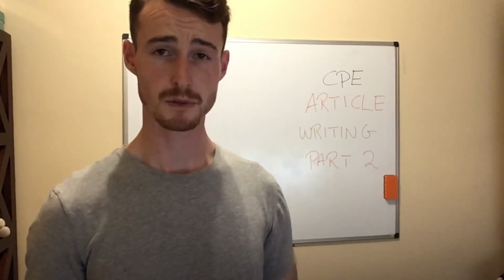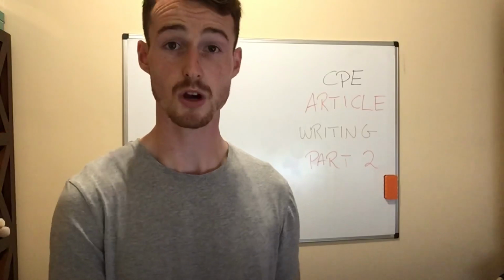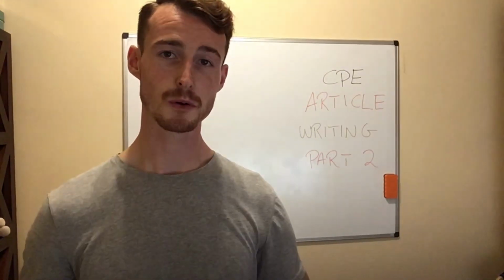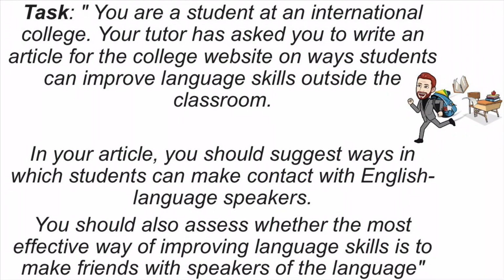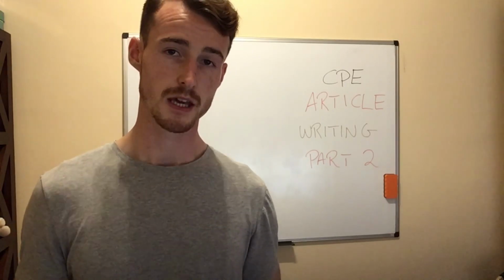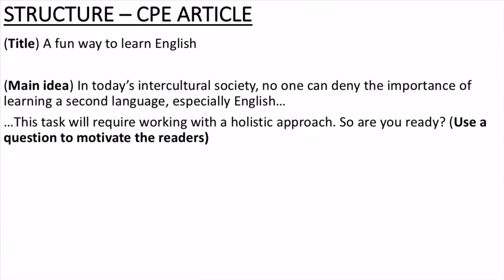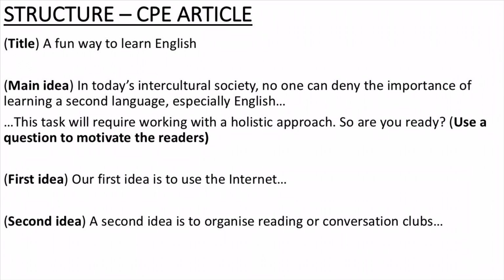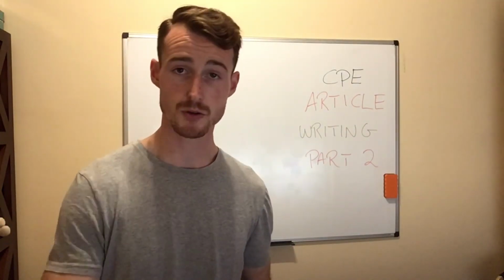HOW TO WRITE AN ARTICLE | PROFICIENCY CPE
Cambridge CPE exam - writing.